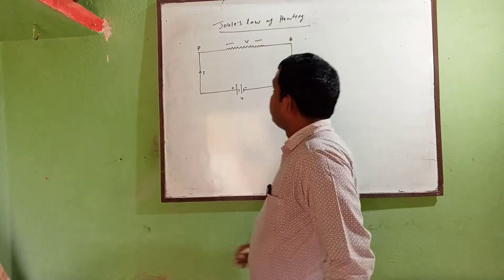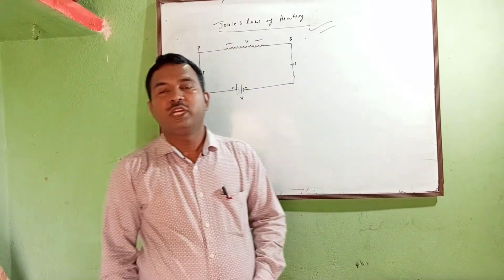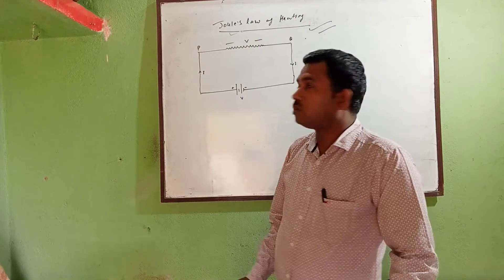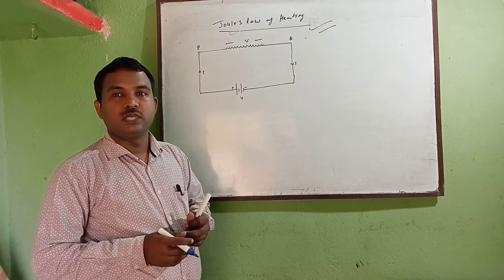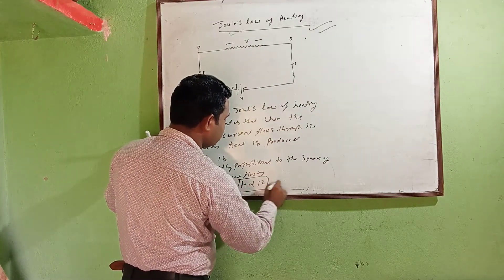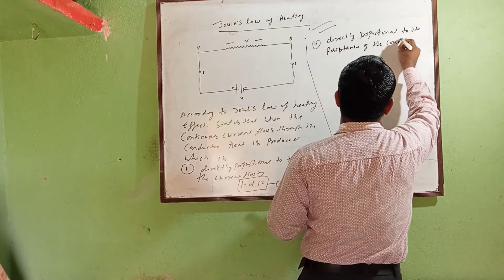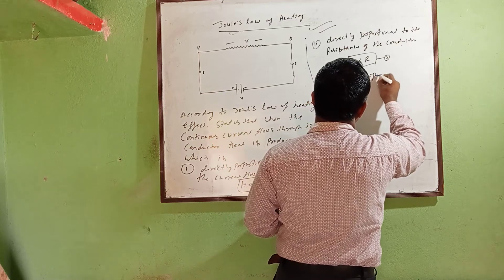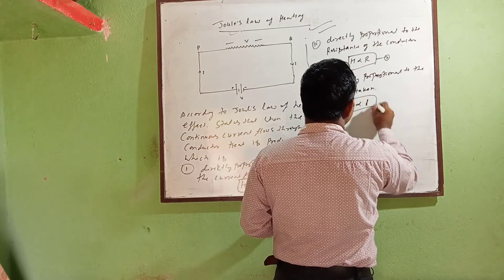Joule's law of heating effectllwhat is joule's lawlldefine Joule's lawllJoule's law by Sikander sir